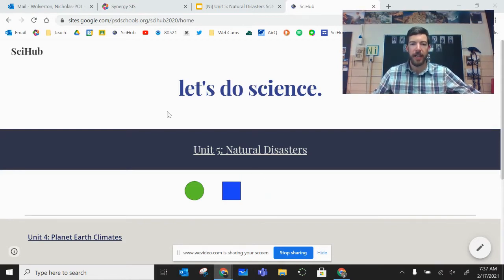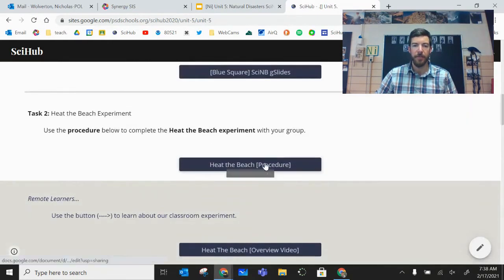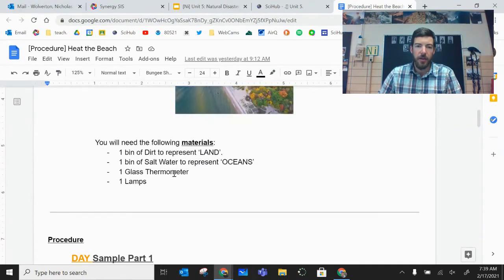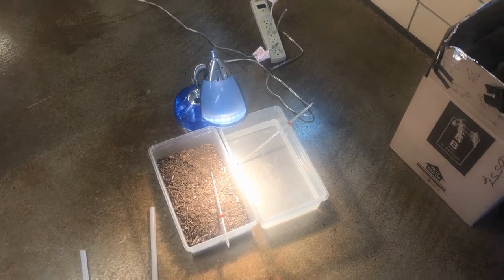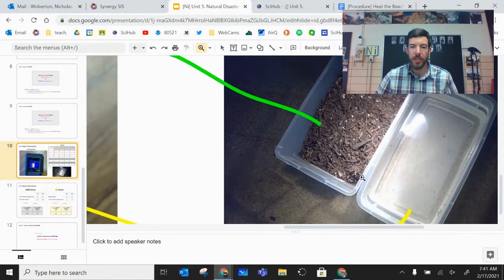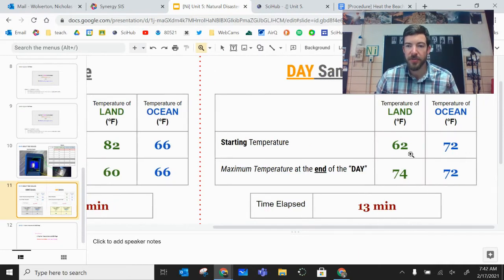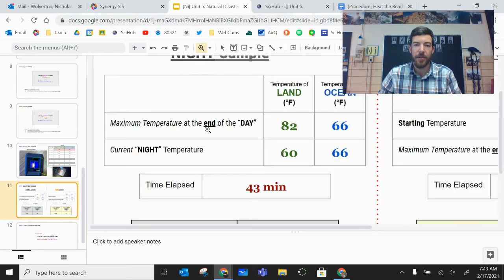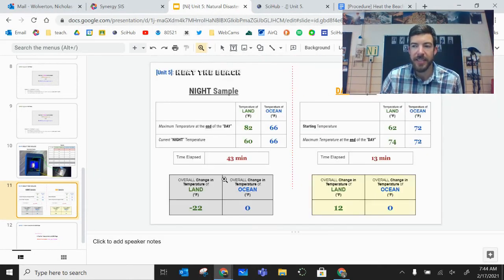Heat The Beach Experiment [Overview Video]